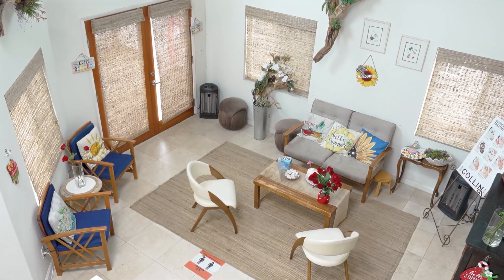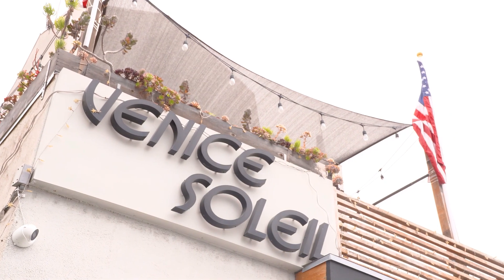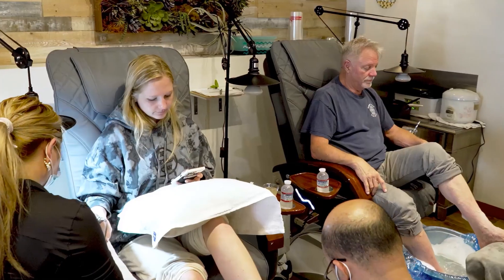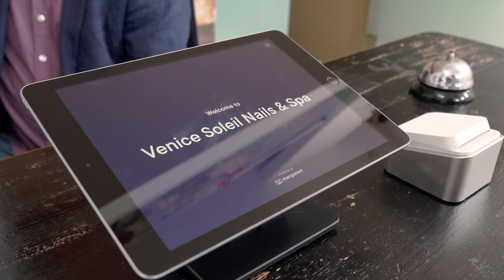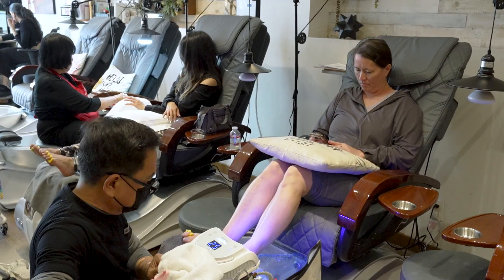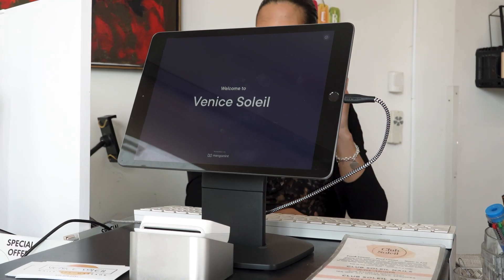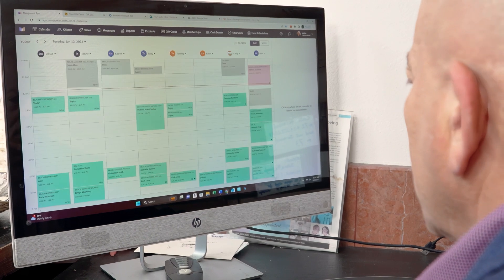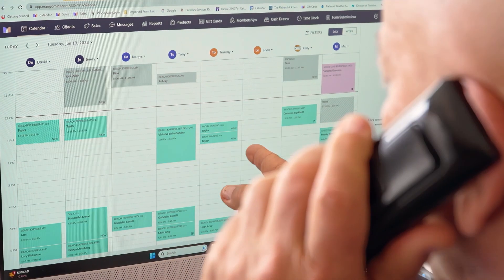Venice Soleil makes nail salon and spa management seamless with Mangomint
John Cohn of Venice Soleil simultaneously manages a nail salon and massage therapy practice and does it seamlessly with the help of Mangomint salon and spa software.